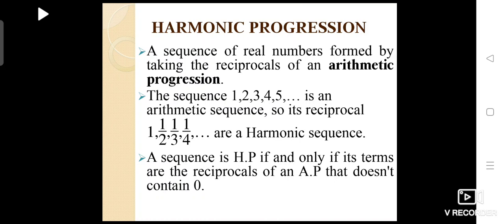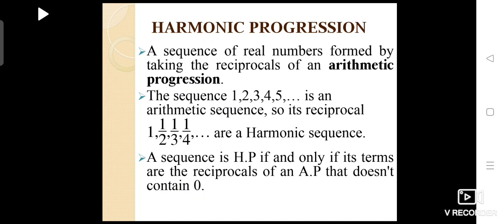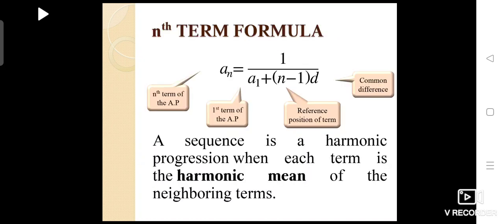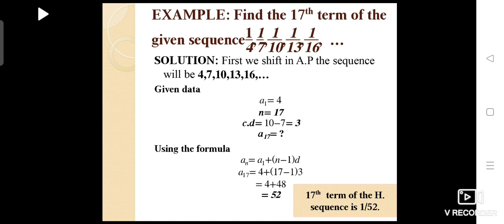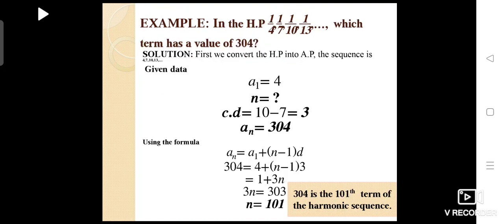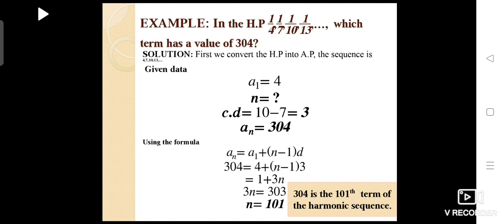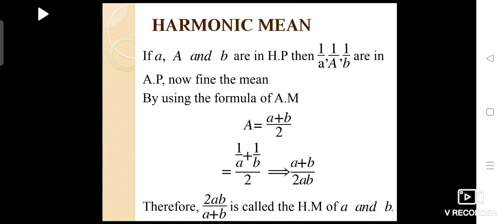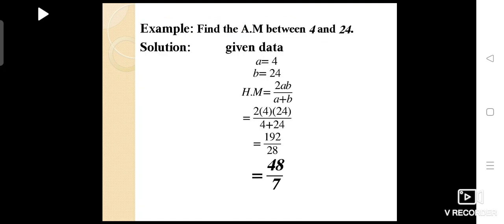Lecture # 4, Harmonic Sequence and Harmonic Mean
- Harmonic Sequence
- Harmonic Mean
- Related examples
- Practice question